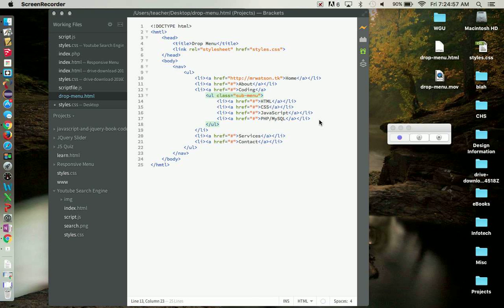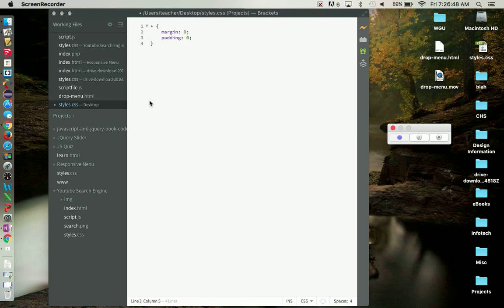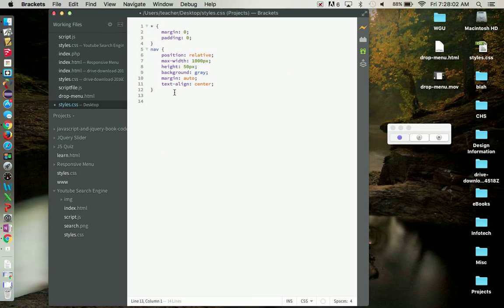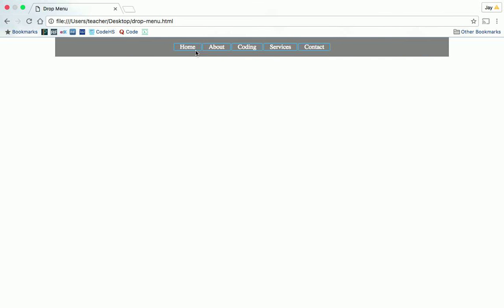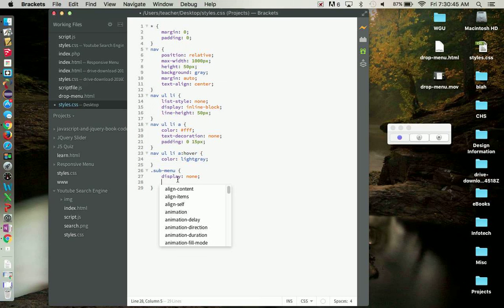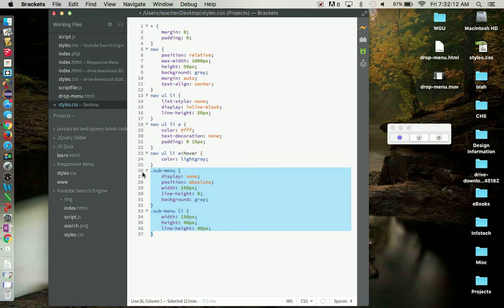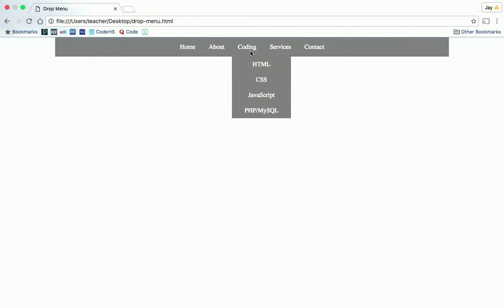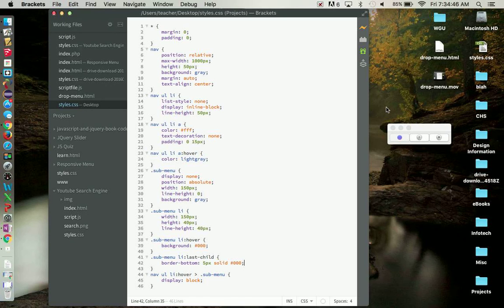Create a Simple HTML/CSS Drop Menu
Create a simple drop-menu, using only HTML and CSS.